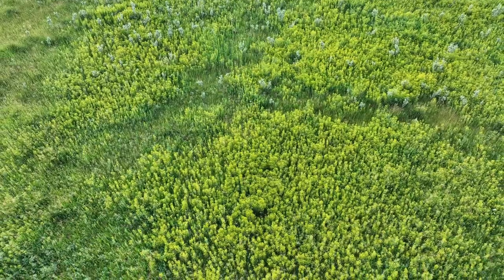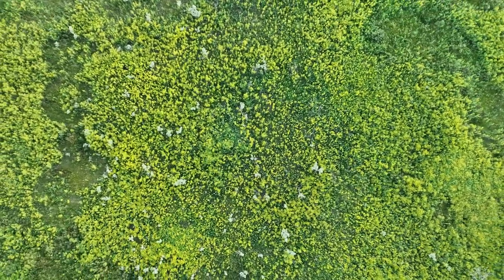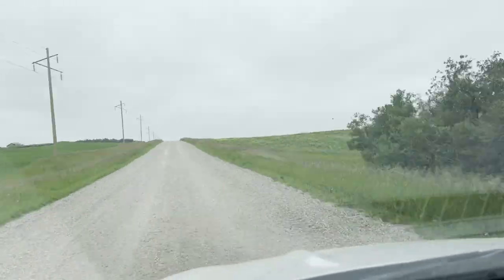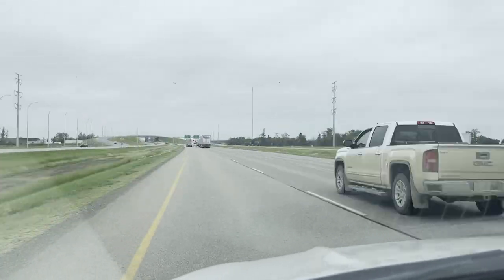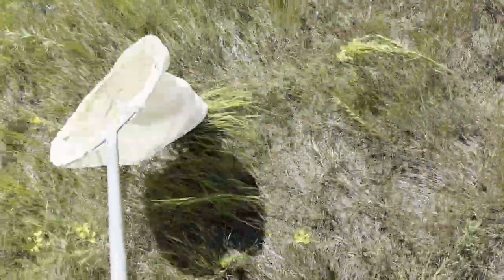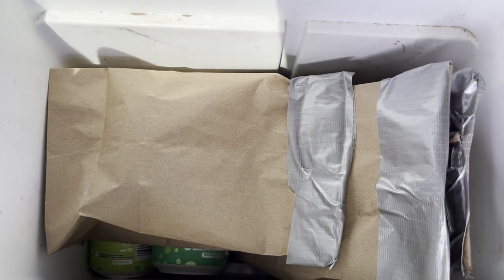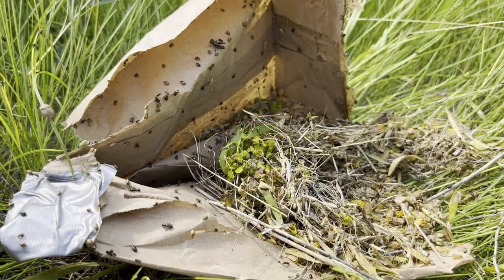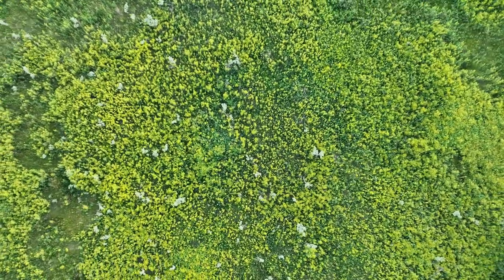Leafy Spurge Beetle Collection | Biological Weed Control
Leafy spurge is a noxious invasive weed that can be found in pastures and hay fields in Saskatchewan and many parts of North America. It chokes out surrounding vegetation and reduces healthy forage stands, wreaking havoc on biodiversity and reducing grazing potential in the areas it invades.

In this video you'll learn about a biological control method for managing leafy spurge. Biocontrol is a weed control method that leverages natural predators of the plant. Come along as I capture and release spurge beetles in this video. Spurge beetles have been introduced to North America as an insect predatory to help control the spread of this invasive weed.

Stopping the spread of leafy spurge requires a long term management plan. There is no silver bullet for this big bad wolf!